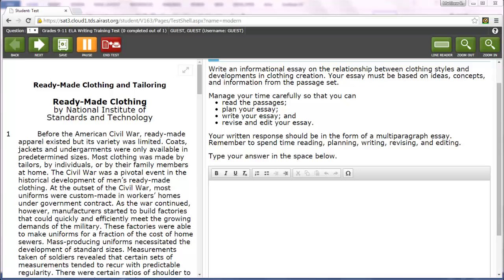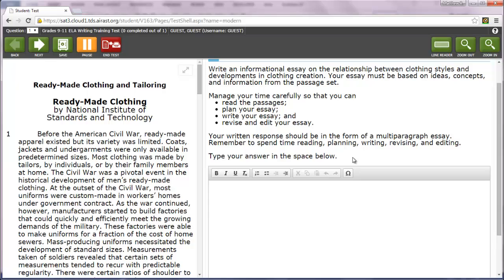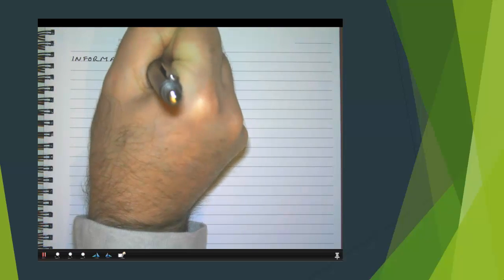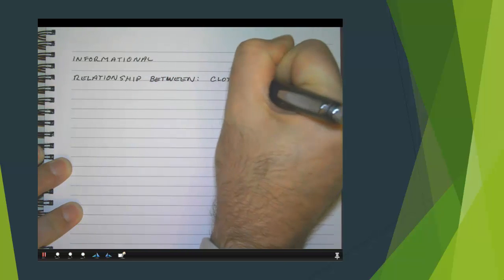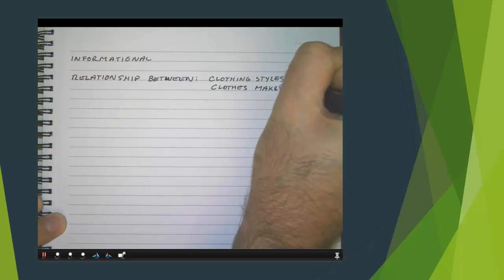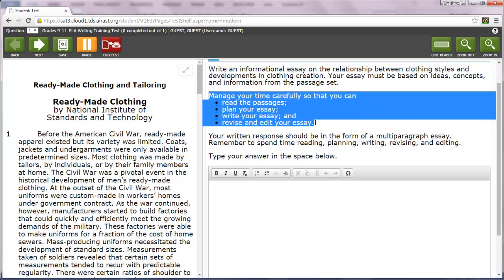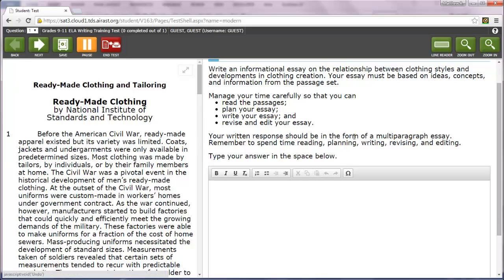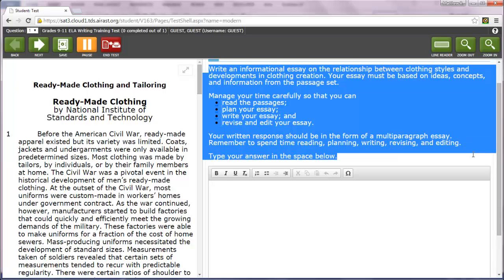Seven Steps Video 1: Step One Demo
This series of videos will demonstrate the seven step writing process using the FSA Writing prompt that was released with the practice test.  This video gives an example of setp one, in which we read, analyze, and understand the prompt.